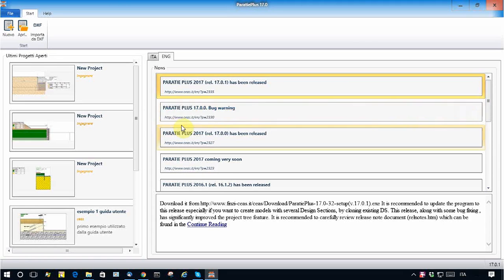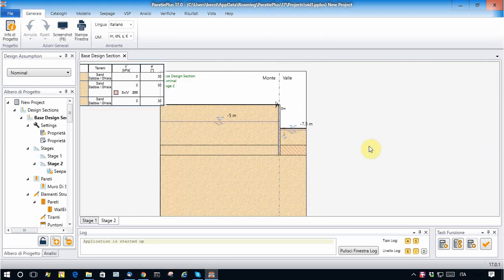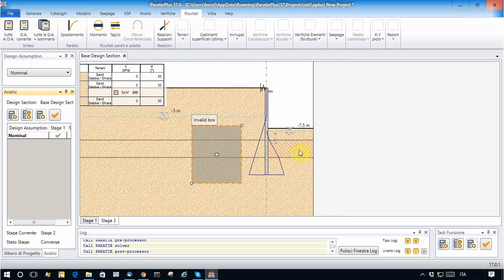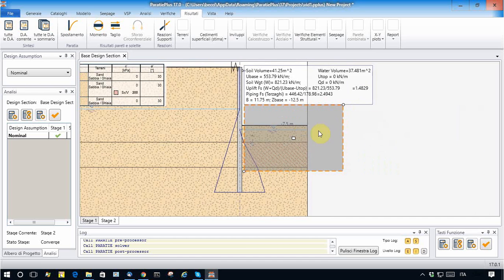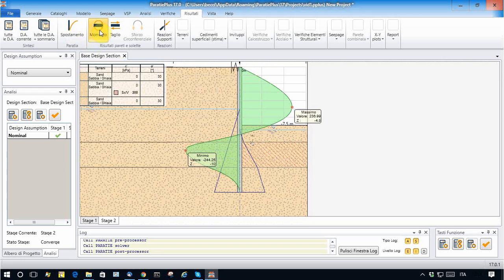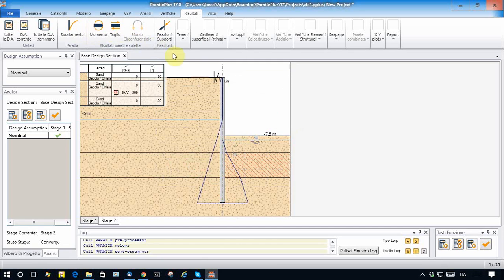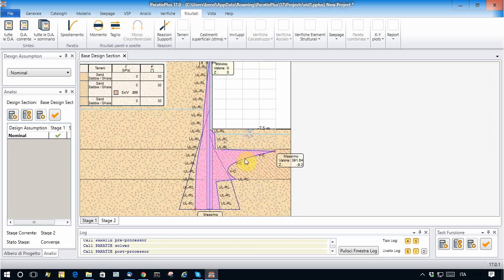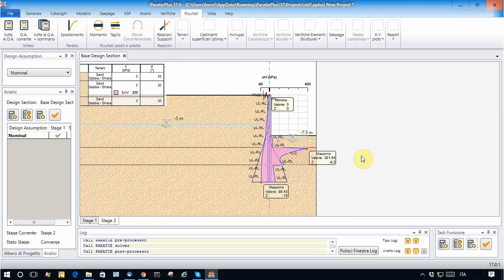Paratie Plus Tutorials and Other Stuff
Seepage Analysis 3/3